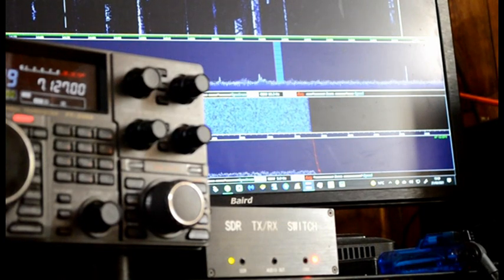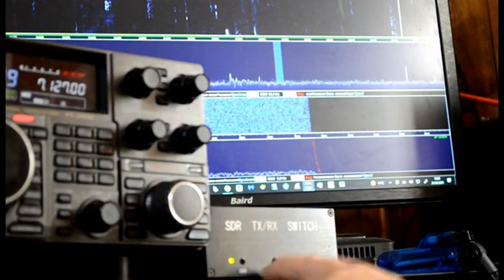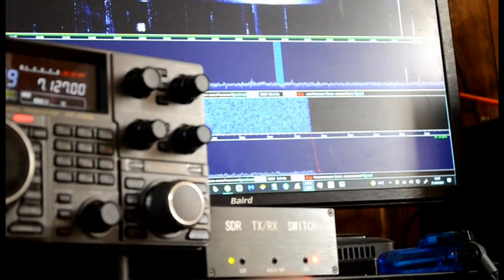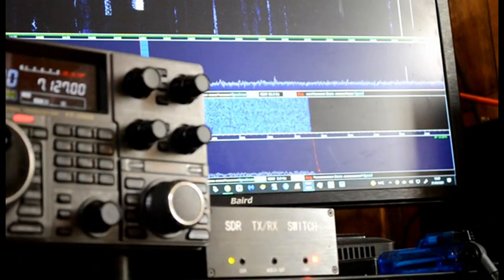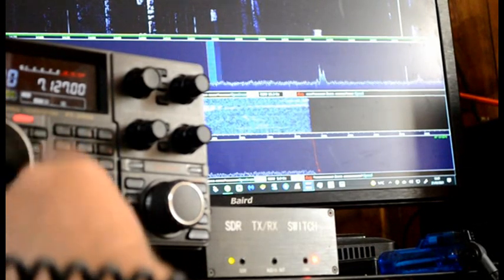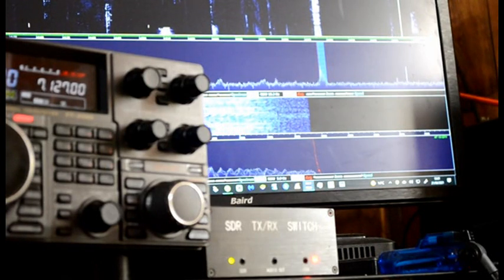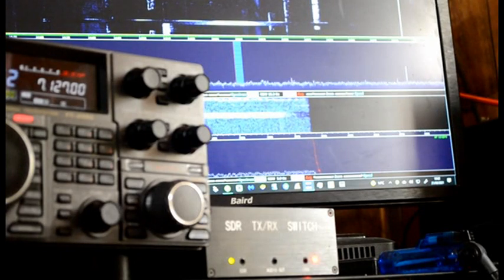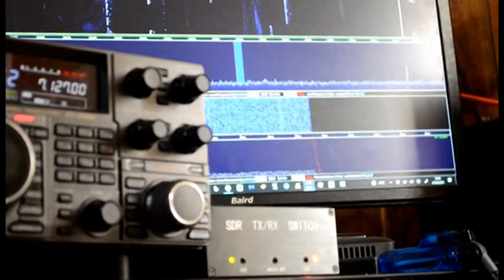SDR ANTENNA SWITCH is this the mfj-1708 sdr killer!!! banggoods sdr rf sensing switch review M1DLS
banggoods sdr rf sensing switch review

links below to help support my new channel